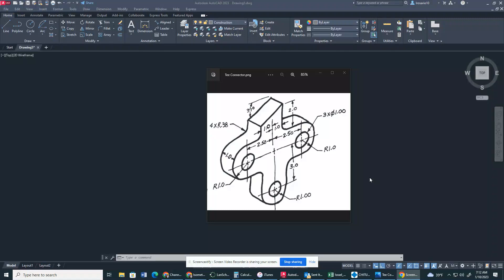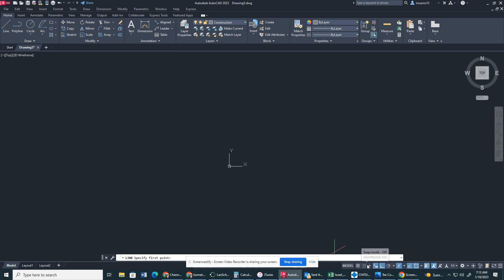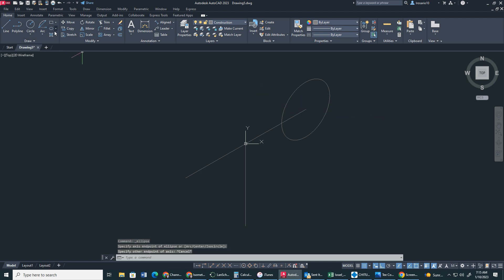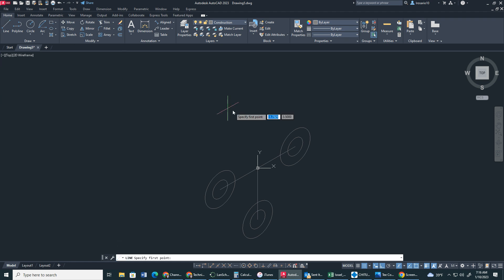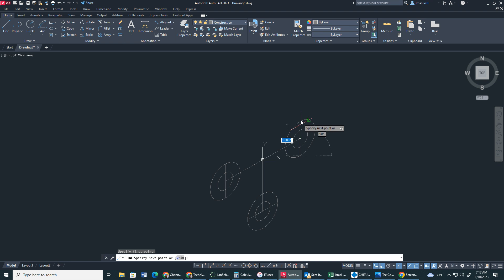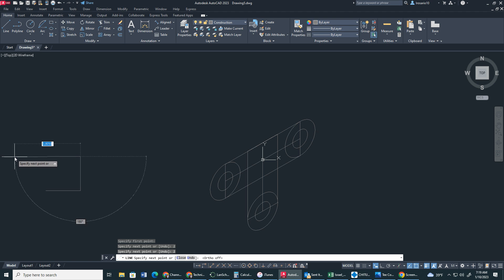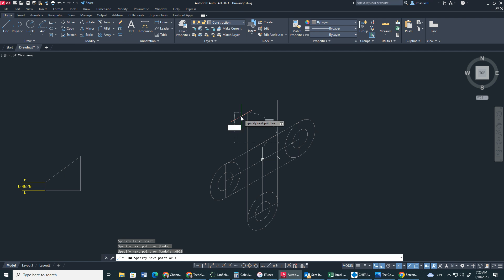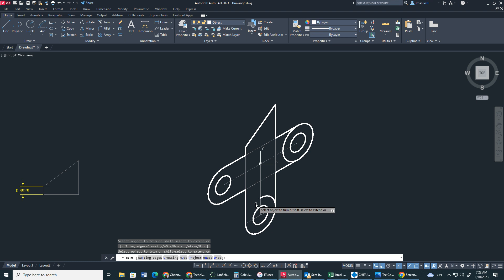Tee Connector Pt.1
This is our MP III Final project, we will be utilizing the copy feature, transferring measurements and Iso Circles to complete this.